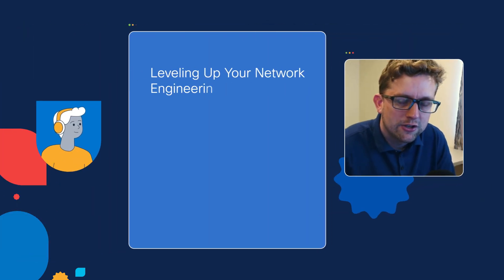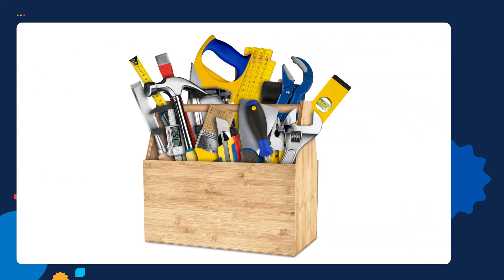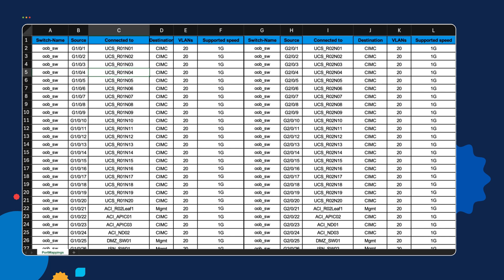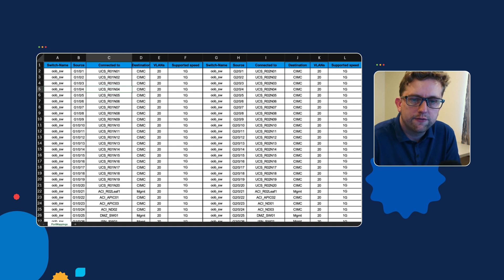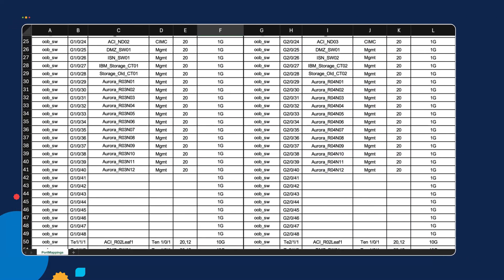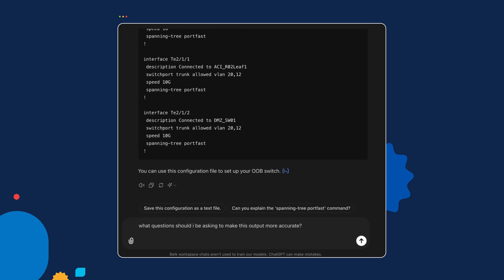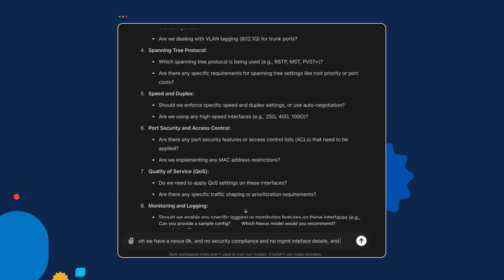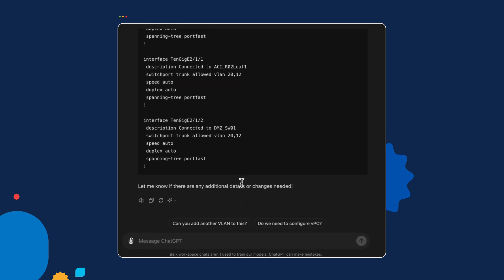Leveling up your Network Engineering GPT Prompts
Learn how to level up your Network Engineering GPT Prompts with Jason Belk, Senior Technical Advocate for Cisco Learning and Certifications.

Step 1: Review Requirements and GPD
Step 2: Zero Shot Prompting
Step 3: Few-Shot Prompting

CHAPTERS
00:17 Introduction to prompt engineering
01:23 Reviewing Network Engineering GPT Prompts Steps
01:52  Review Requirements and GPD
03:40 Using Python Strings Methods
06:35 Zero Shot Prompting